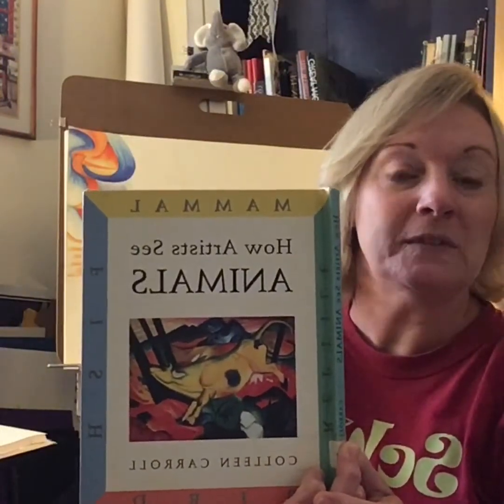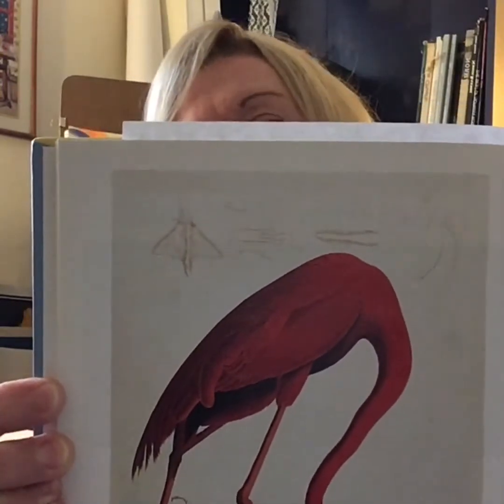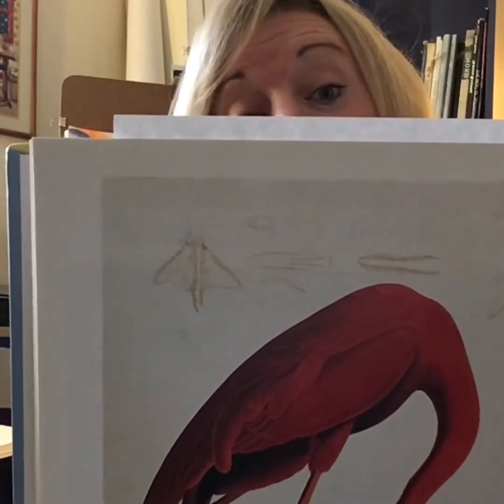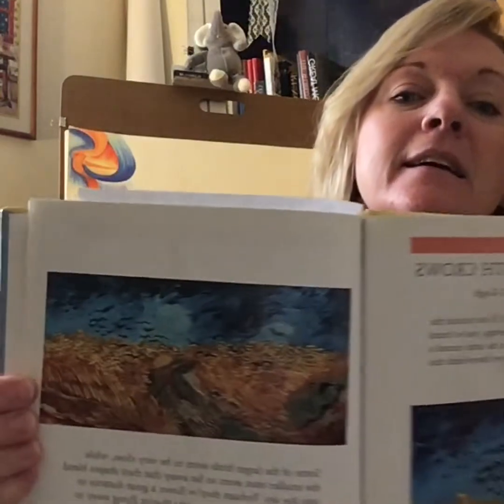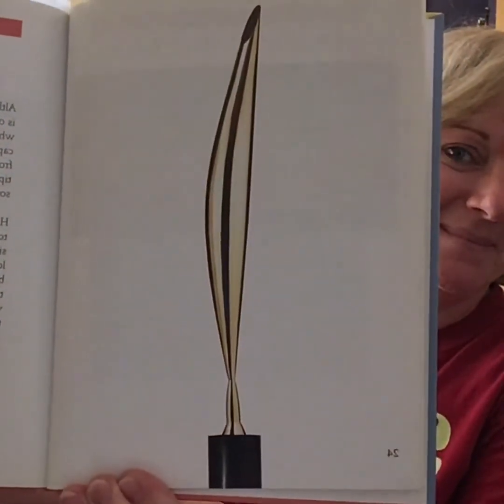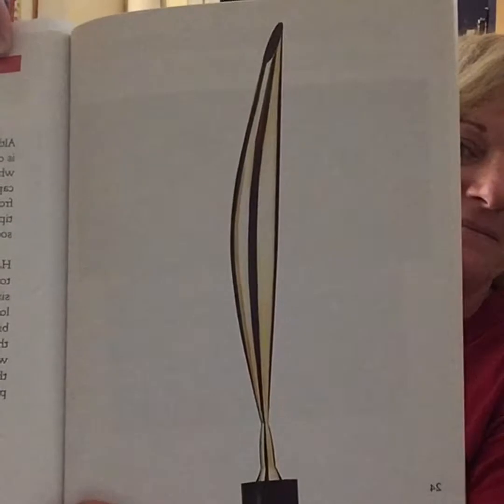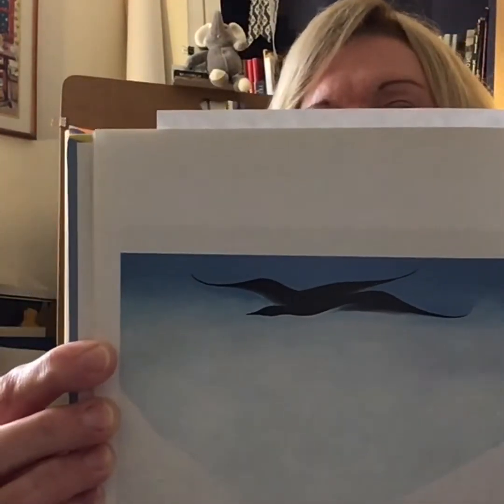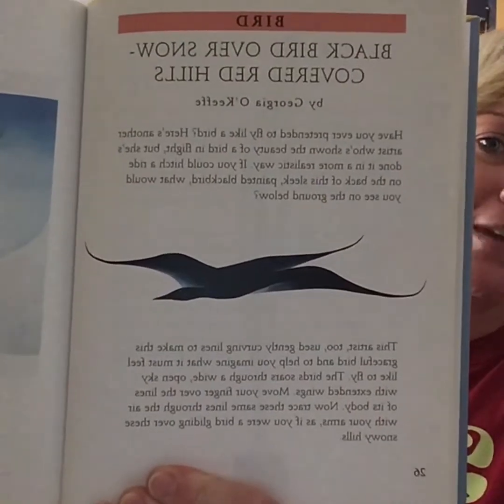Mrs. Billman reads How Artists See Animals (bird excerpt)